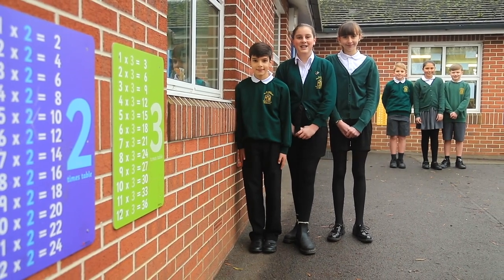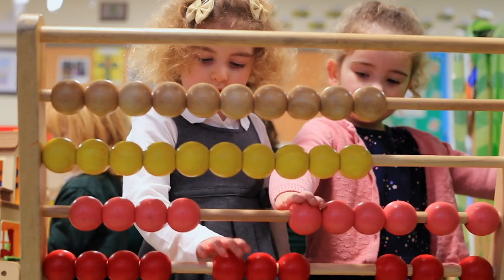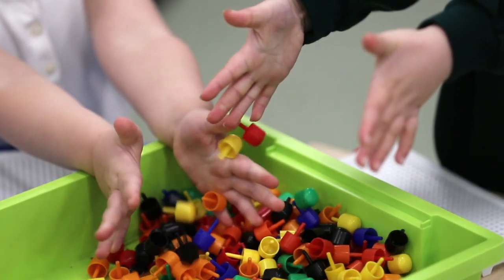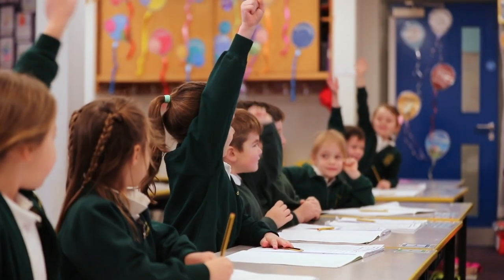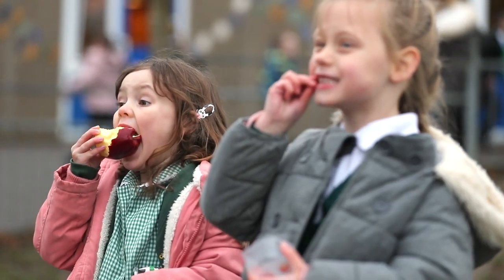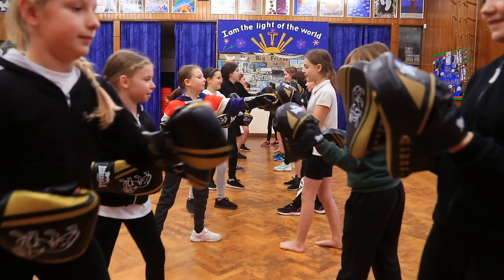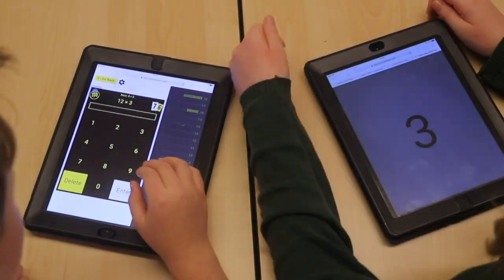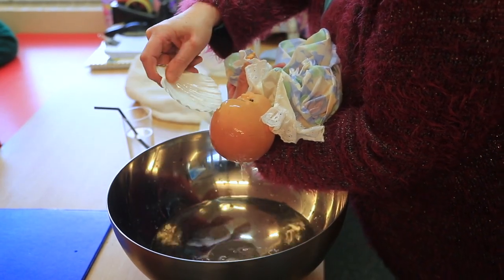Welcome to St. John's